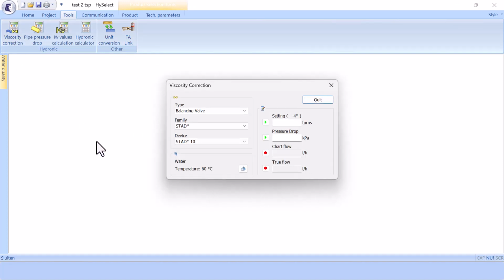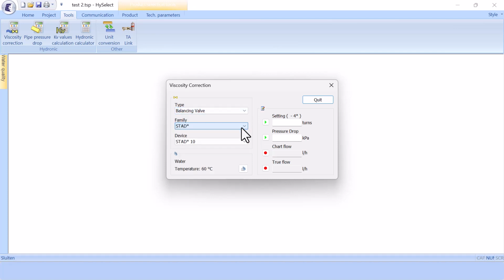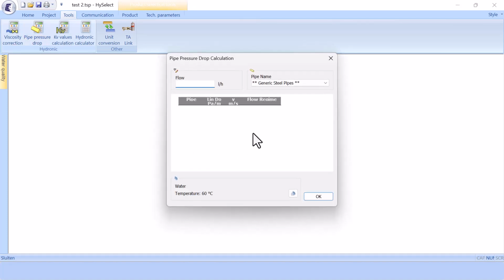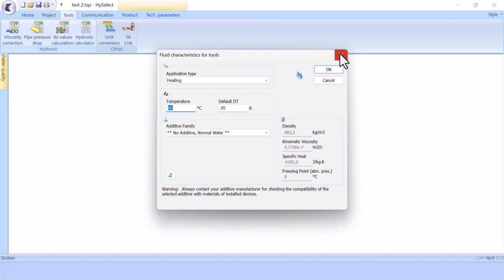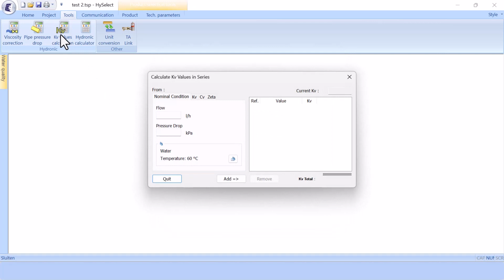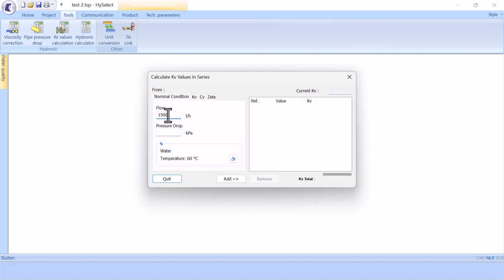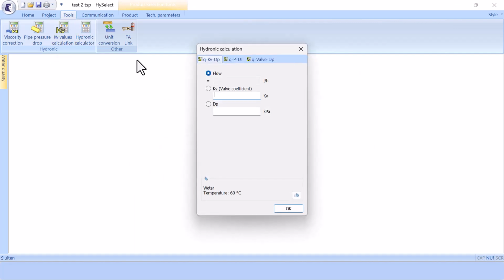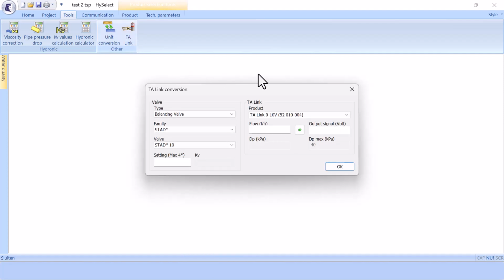HySelect Tutorial program Part 1.8 Tools